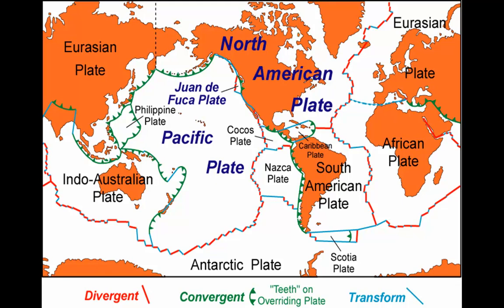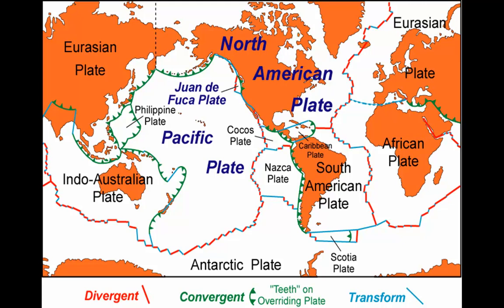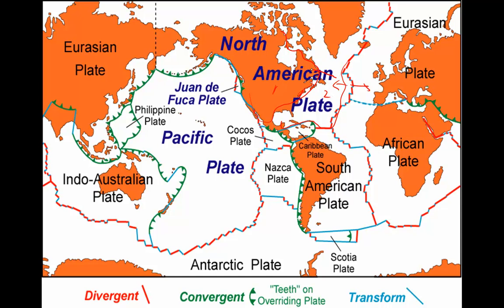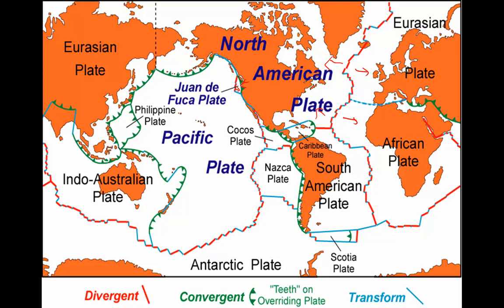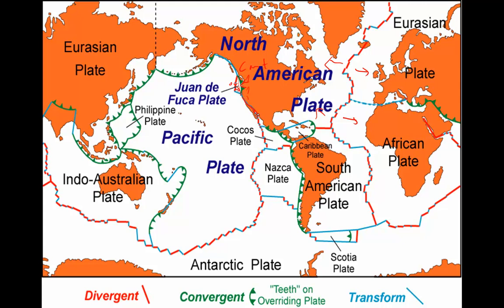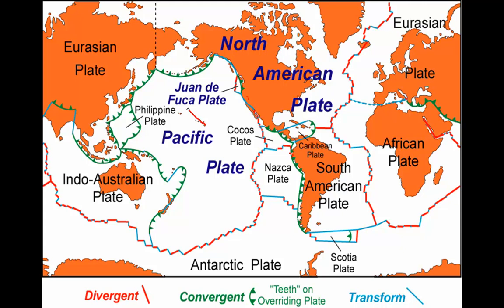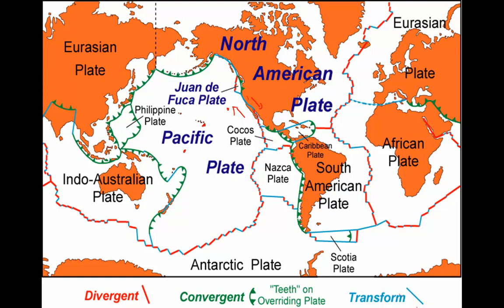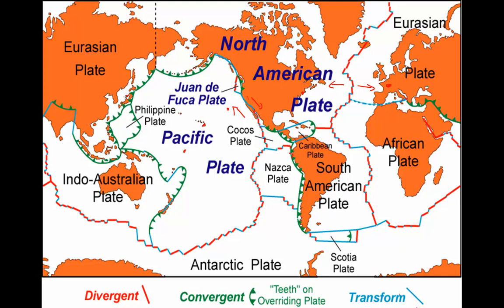Introduction to Plate Tectonics